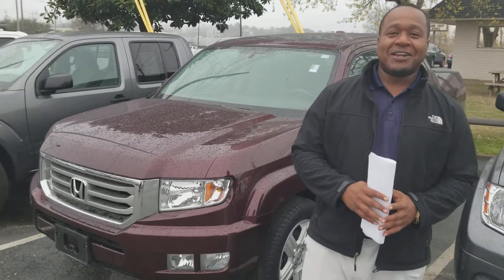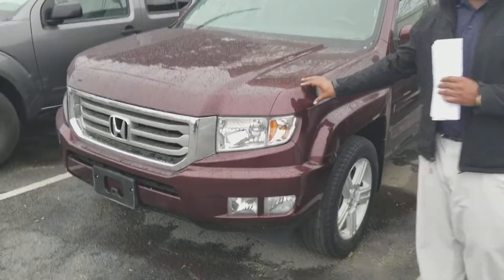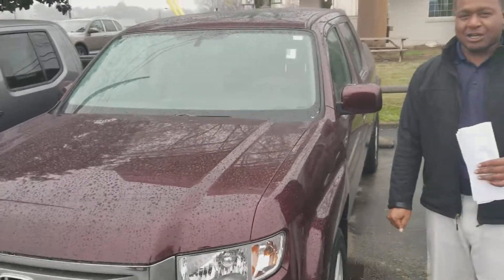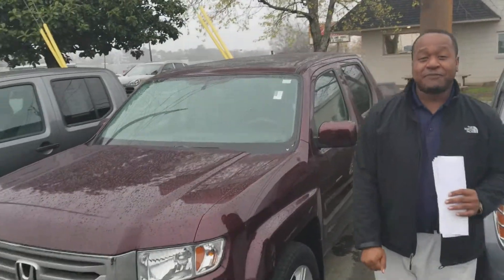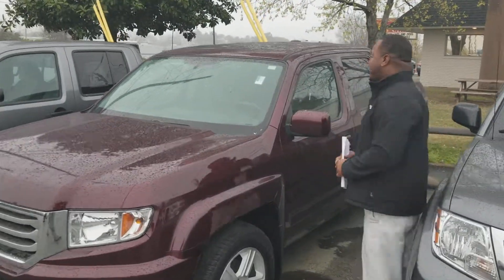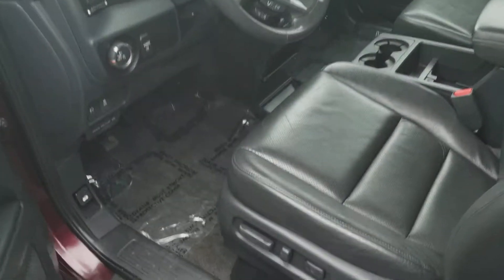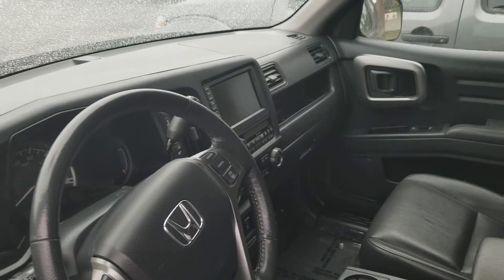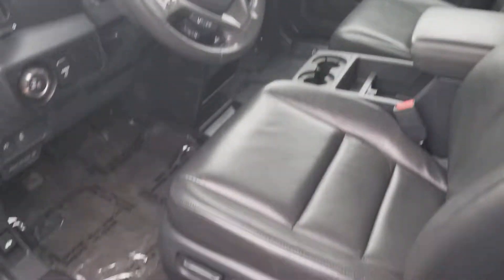2013 Honda Ridgeline for Yibeltal from Phil Nelson at Tameron Honda in Hoover